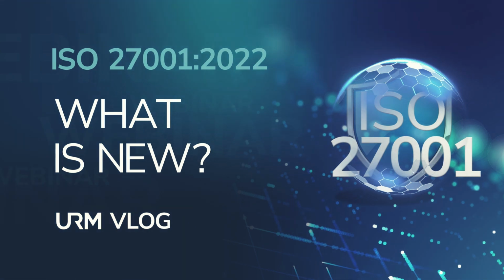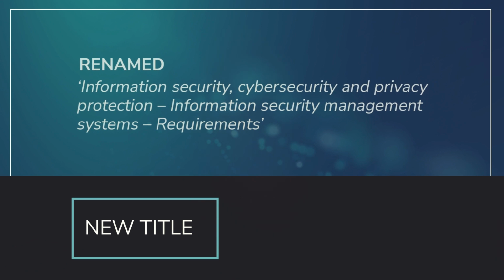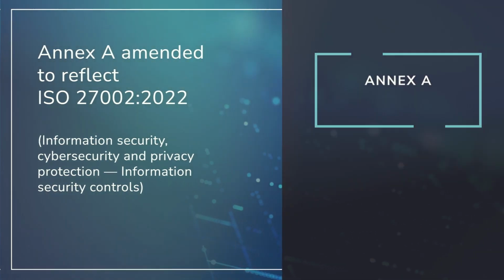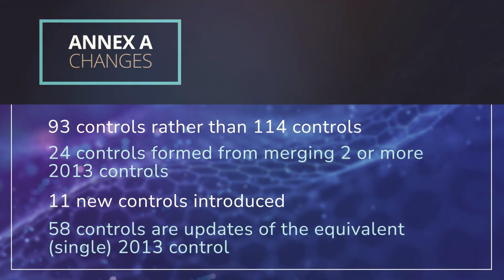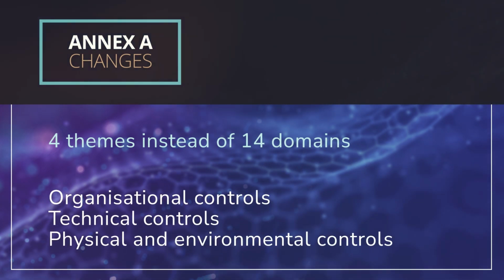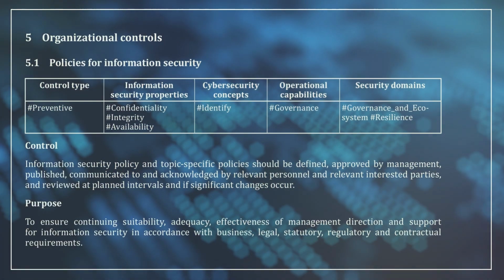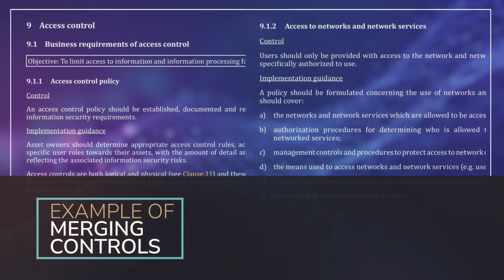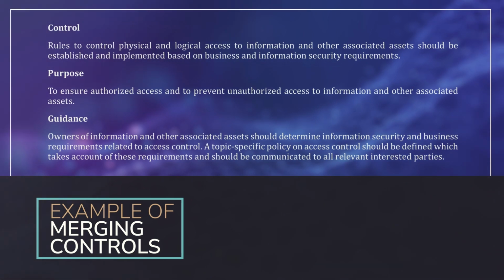URM Vlog. ISO 27001:2022 - What's New? Episode 01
Following the publication of ISO/IEC 27001:2022 on 25 October 2022, this vlog will provide you with our high-level analysis of the key changes.